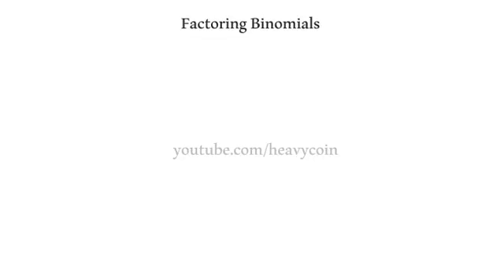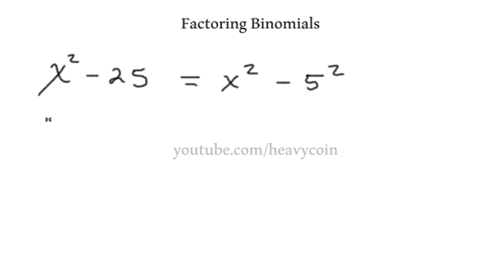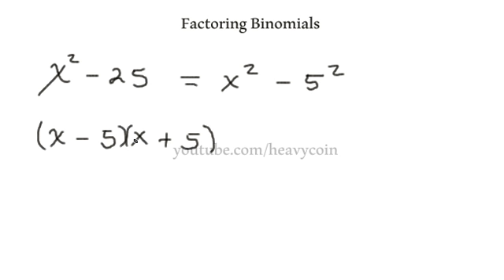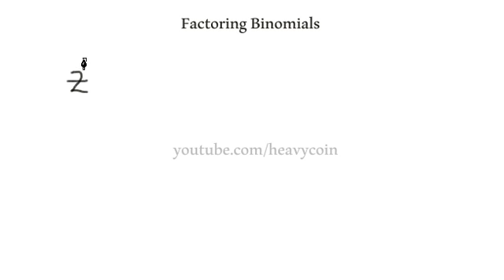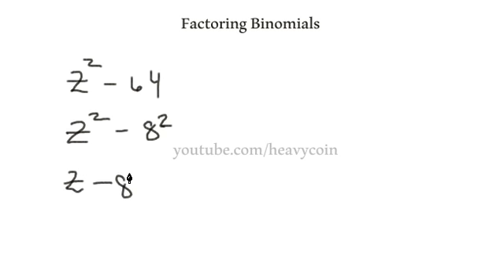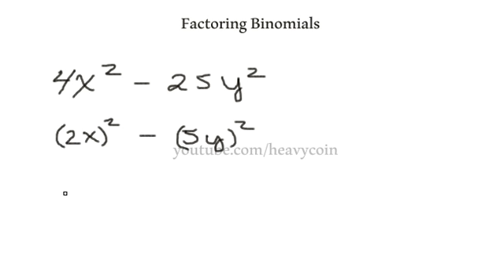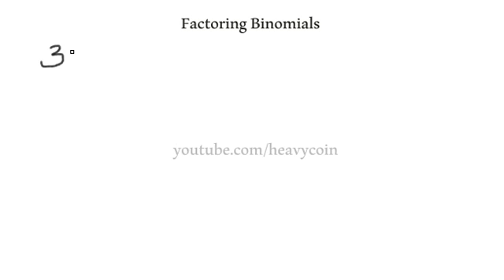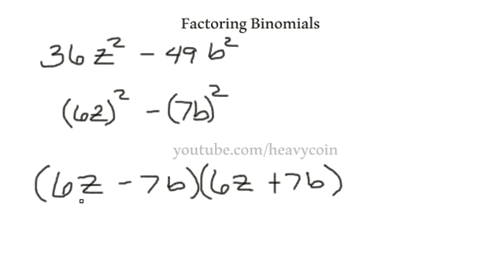Intermediate Algebra-Factoring Binomials part 1